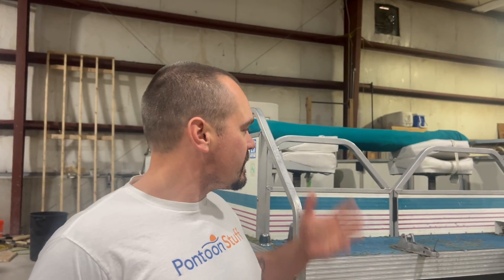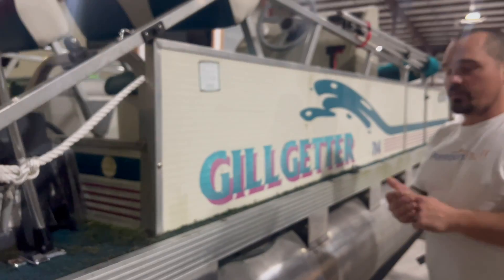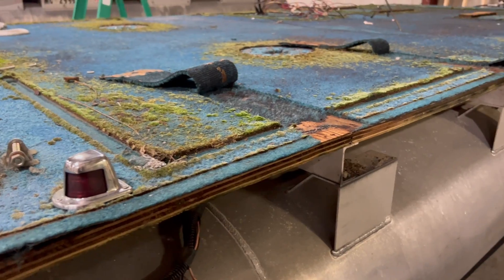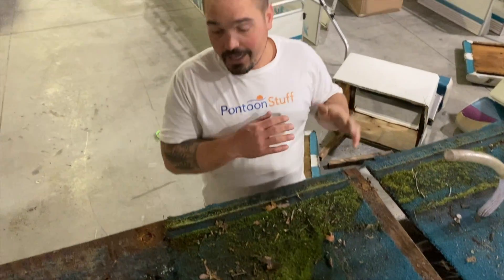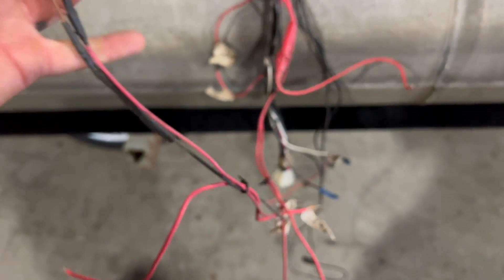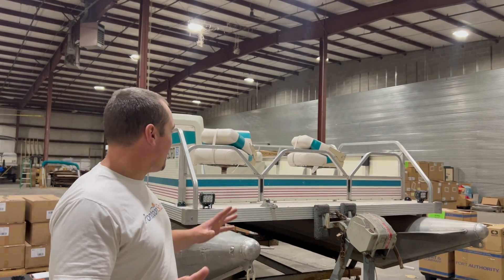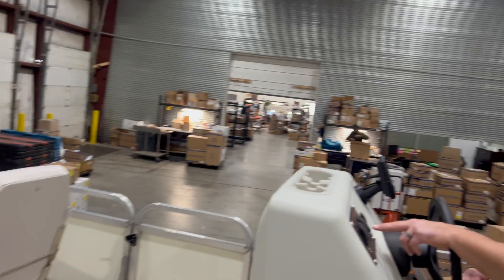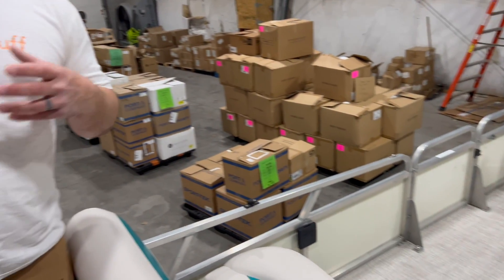Gill Getter Pontoon Resoration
In this video we're taking this 1995 Gill Getter Pontoon apart down to the bare aluminum and replacing the old soggy plywood with new marine grade treated plywood and woven vinyl from Pontoon Stuff. In addition to the new flooring we're installing new Classic Deckmate Seats from Pontoon Stuff and new electrical all around. This little 14' long, 7' wide pontoon boat looks great with the updates and still holds its retro style!